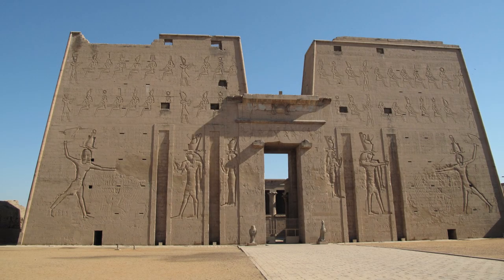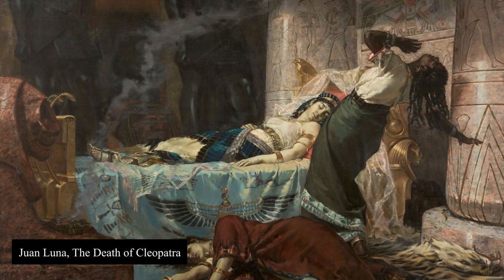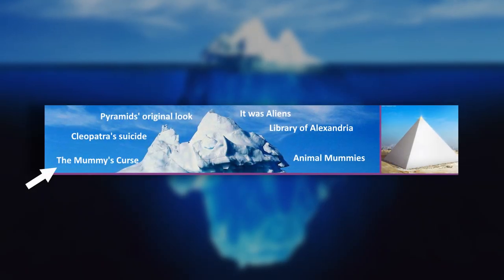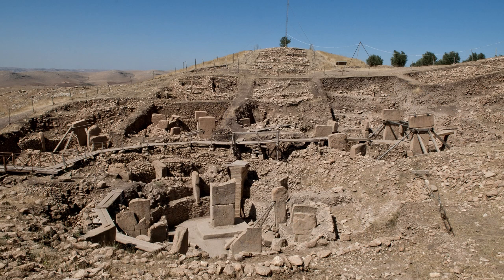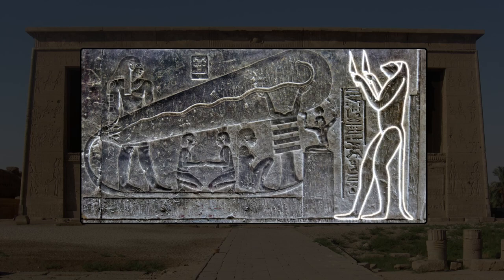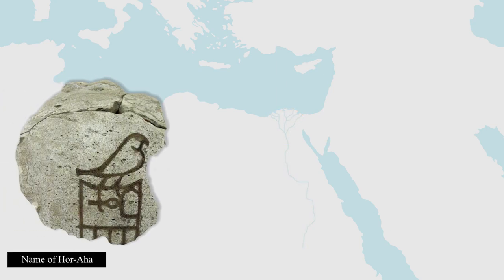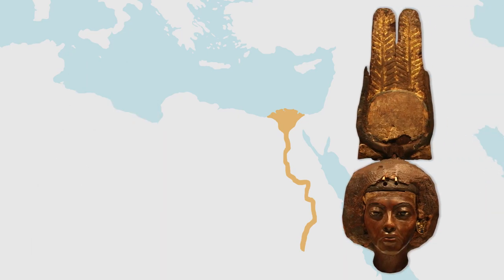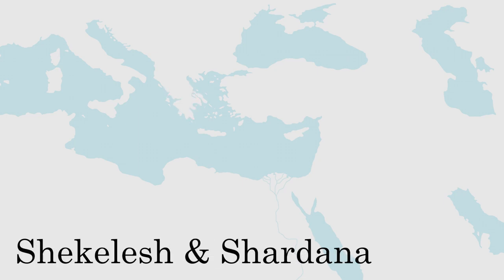The Ancient Egypt Iceberg Explained - Part 1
When researching ancient Egypt, one can be taken down all sorts of rabbit holes relating to this ancient society's beliefs, history, and archaeology. In this video I highlight some of these weirder aspects of Egyptology using the popular iceberg template.